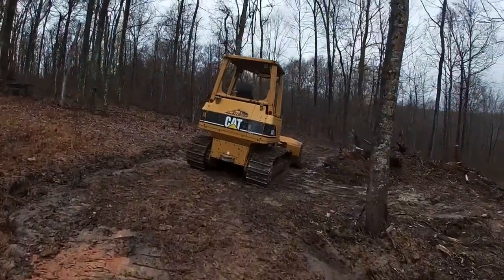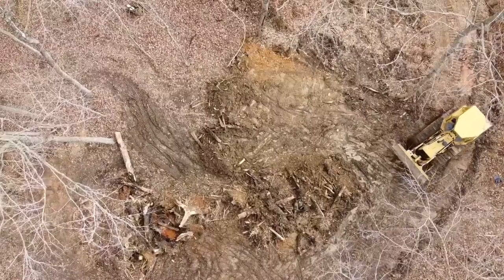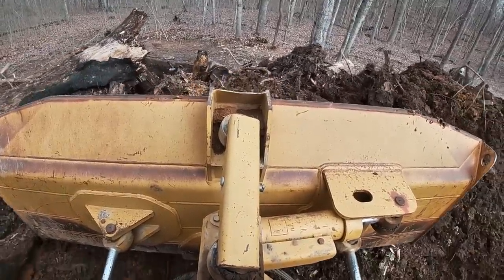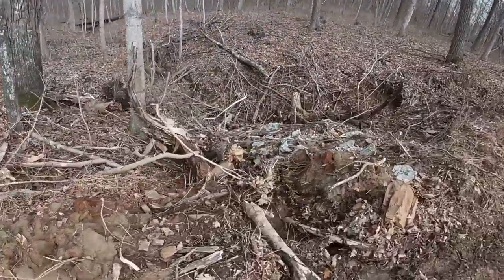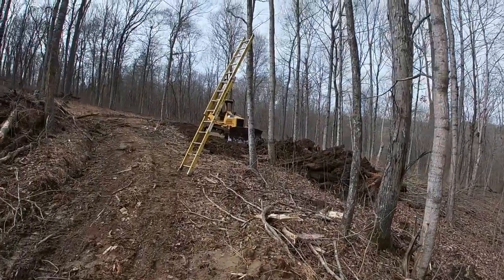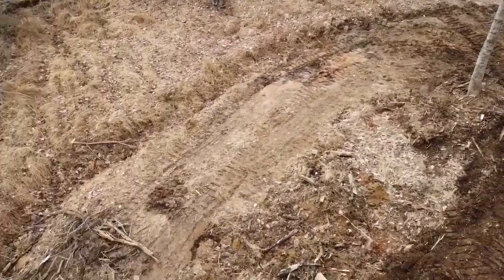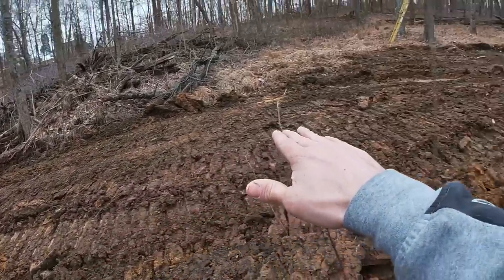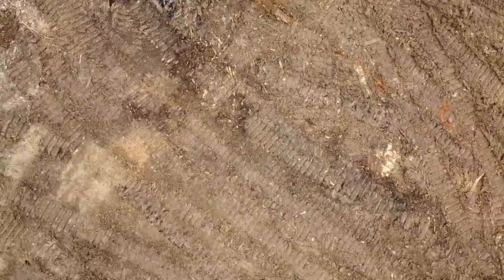Homeowner Rents Caterpillar D4G for land clearing - Youtube Yacht Series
Rented Dirt Perfects Caterpillar D4G to start building the road for the you tube yacht project.  Step one was to clear and clean up from some of the fires we had during the initial clearing project.   It was a little muddy on top, but was still able to get a lot cleaned up and a small start on a section of the road

Homeowner Rents Caterpillar D4G for road build - Youtube Yacht Series